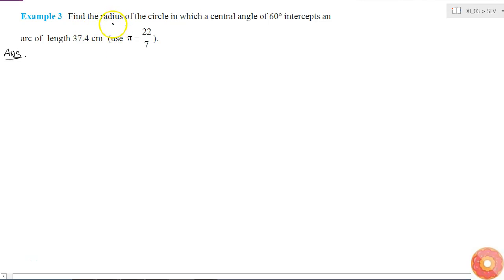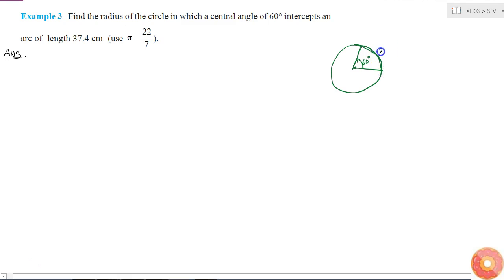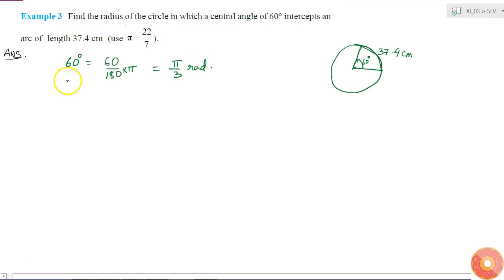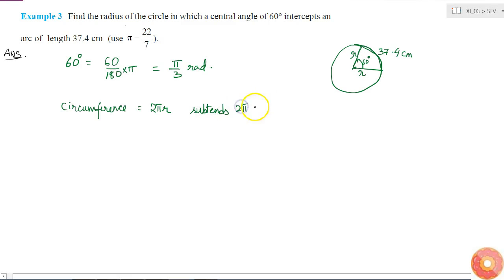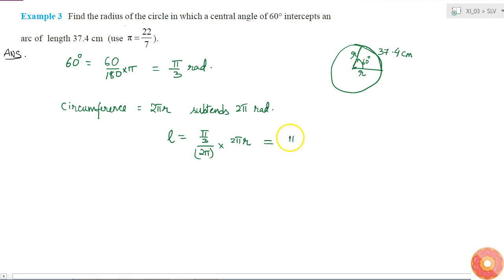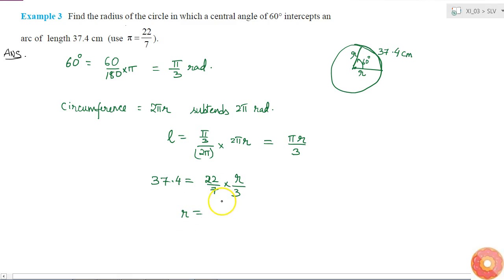Find the radius of the circle in which a central angle of `60^` intercepts an arc of length 37.4...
Question From - NCERT Maths Class 11 Chapter 3 SOLVED EXAMPLES Question – 3 TRIGONOMETRIC FUNCTIONS CBSE, RBSE, UP, MP, BIHAR BOARD

QUESTION TEXT:-
Find the radius of the circle in which a central angle of `60^` intercepts an arc of length 37.4 cm (use `pi=(22)/7` ).

3. The minute hand of a watch is 1.5 cm long. How far does its tip move in 40 minutes? (Use `pi=3. 14` ).

4. If the arcs of the same lengths m two circles subtend angles `65o` and `110o` at the centre, find the ratio of their radii.

5. If `cosx=-3/5` , x lies m the third quadrant, find the values of other five trigonometric functions.